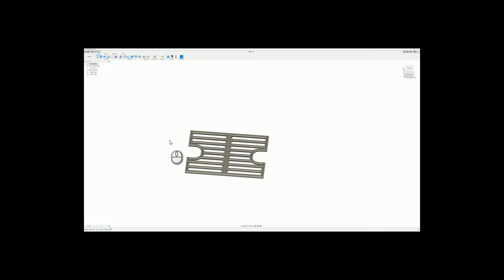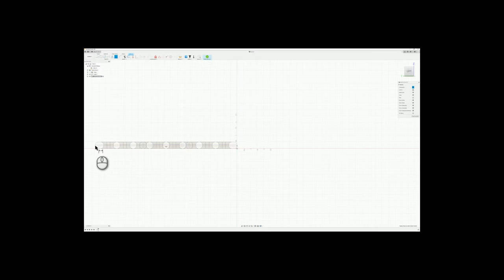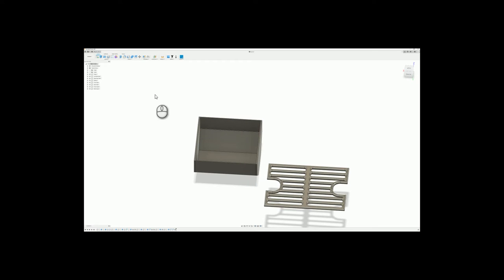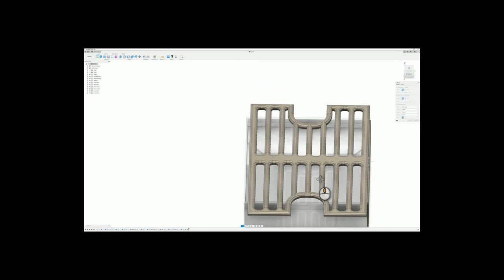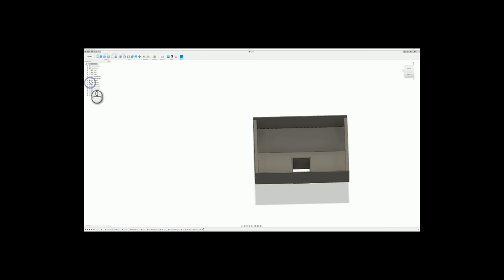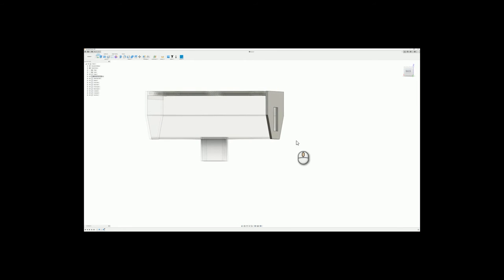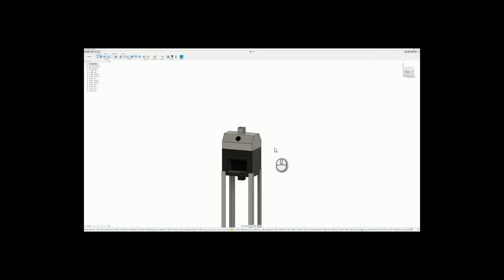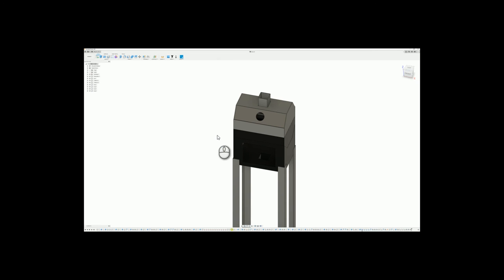Fusion 360 Grill Design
In this weeks video I design the Grill/Meat Smoker that I plan to build to replace the grill of mine that died.

FDM Printer used: Ender 3
FDM Filament used: Hatchbox PLA
Resin Printer: Anycubic Photon
Resin Printer Cleaning Station: Anycubic Wash and Cure Station
Resin used: Anycubic EcoResin

Endmills Used
Niagara 0.125in 3 Flute Carbide Endmill
HQMaster 0.125in 1 Flute HSS Endmill
COMOWARE Center Drill Set
Lakeshore 0.25in 4FL ALTIN Carbide Rougher: 170RF14
Lakeshore 0.25in 4FL ALTIN Carbide: 1700014X
Lakeshore 0.25in 4FL ALTIN Stub Carbide: 1200014X
Lakeshore 0.25in 3FL “Aluminum Shredder” Carbide: 160RFA14 *Highly Recommended*
Ultratool 0.25in 140Deg Spot Drill: 52514
Micro 100 TM-250-16 Thread Mill
Kodiak Cutting Tools 0.25in 4FL BN Carbide: B0070YYRU8
Kodiak Cutting Tools 0.125in 4FL BN Carbide: B0070YYU3C
Kyocera 0.25in 2FL Carbide: 31802
Kyocera .025in 2FL Carbide: 39331
For video I used a GoPro Hero 3+

A Place Beyond Belief (432hz) [AA CC] by SLPSTRM